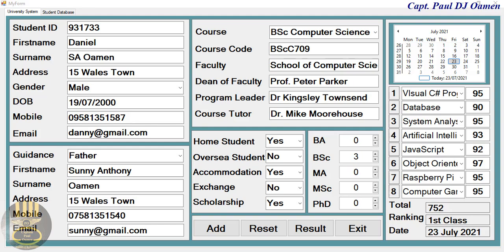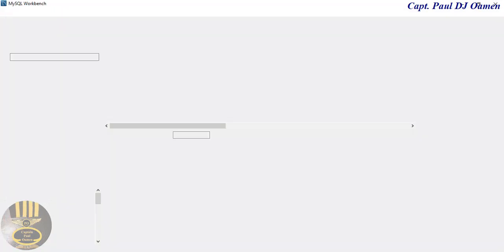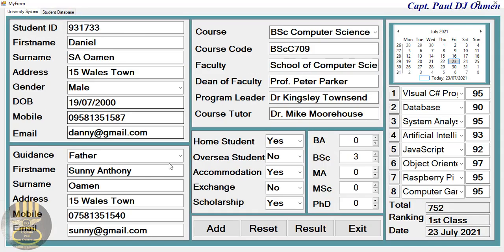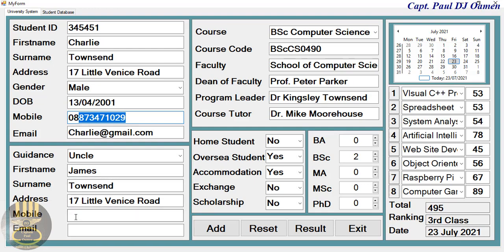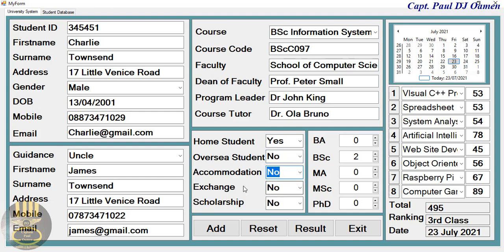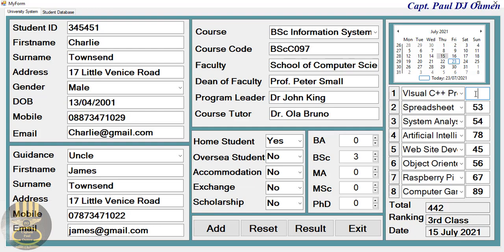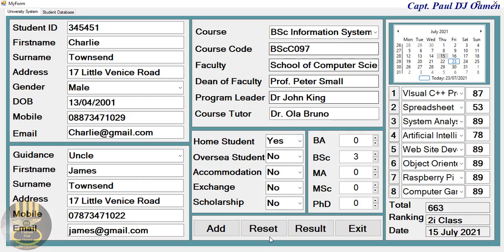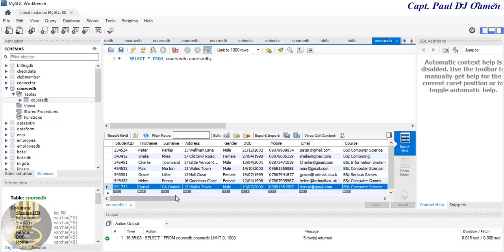Overview of Student Management System with MySQL Database in Visual C++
How to Create Student Management System with MySQL Database in Visual C++. You will learn how to embed Panels in this video tutorial and add an editable DataGridView, Buttons, Labels, TextBox, ComboBox, and call functions. Excellent Tutorial for Beginners.

Channel Members can Download the Student Management System with MySQL Database in Visual C++ source code, and modify it for their own personal use. Plus one other source code per month. Total - 2 Source codes Per Month, only: